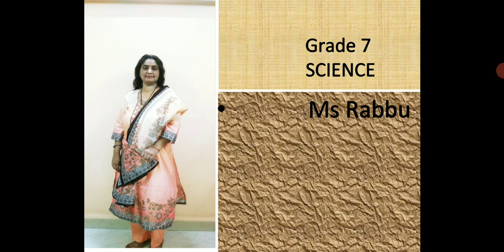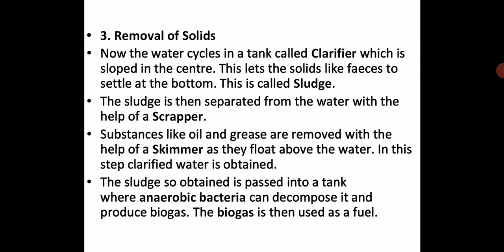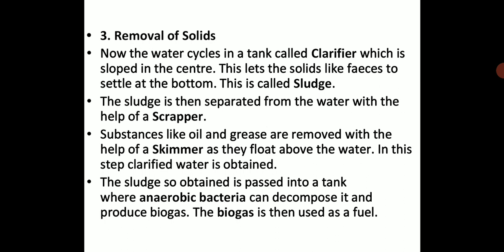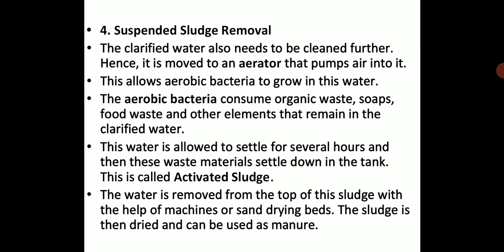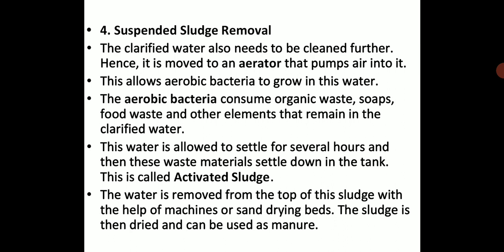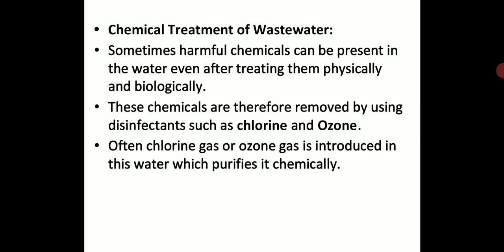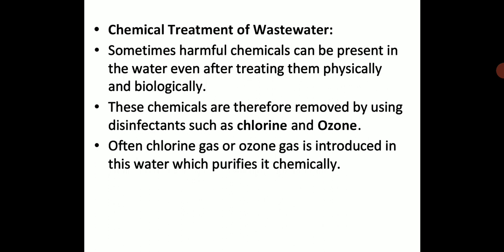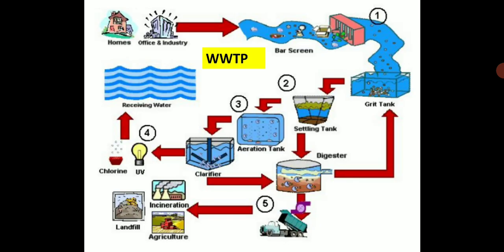RS/grade 7AB/Science/Wastewater Story/03/W30/D4